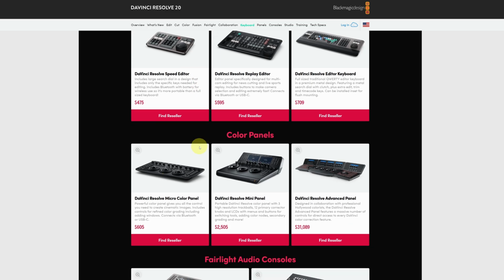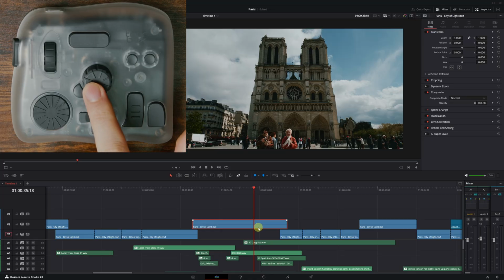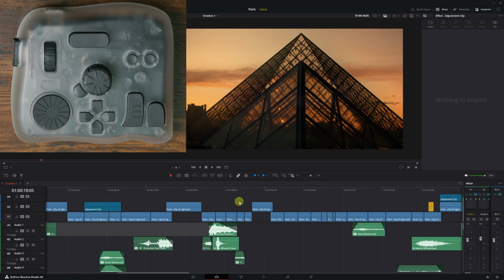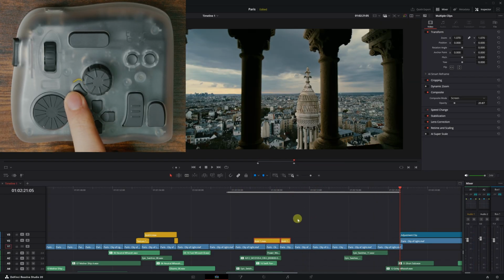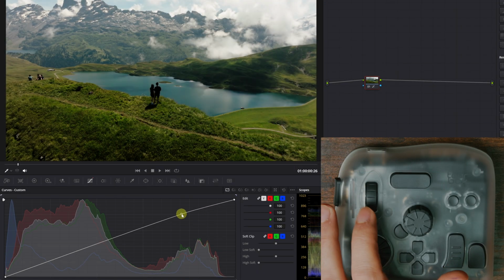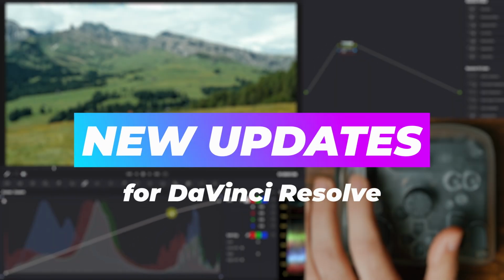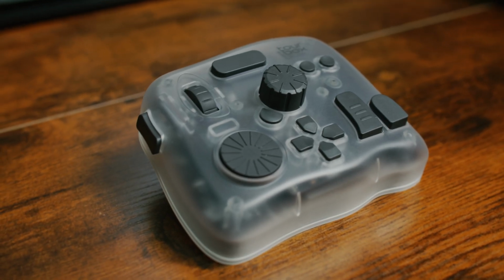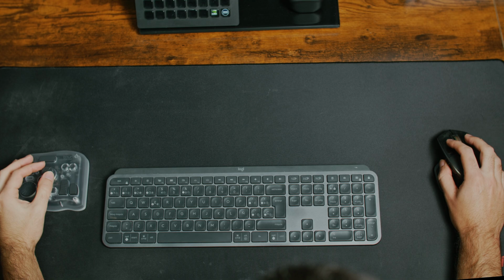A Faster Way to Edit in DaVinci Resolve – TourBox Elite Plus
▶ $10 additional discount coupon for TourBox Elite Plus and Elite (stackable): SERGIO10

In this video, I show how I have TourBox set up for DaVinci Resolve after using it daily for several years. It’s one of the best all-in-one shortcut controllers available.
This is simply my real-world experience editing with wheels and dials, the shortcuts I use most, and how it has changed the way I work compared to a traditional keyboard setup.

I also test the new TourBox Elite Plus and compare it with the older TourBox Neo, explaining the differences I’ve noticed and which model I recommend depending on your setup.
The video is sponsored, but the opinion is honest and based on real use. I personally use this controller for editing and I’m very happy with it. If you edit a lot in DaVinci Resolve and are looking for a more comfortable and efficient workflow, this video should help you.